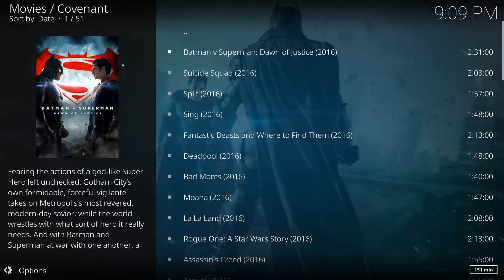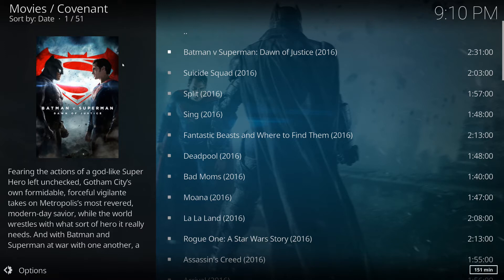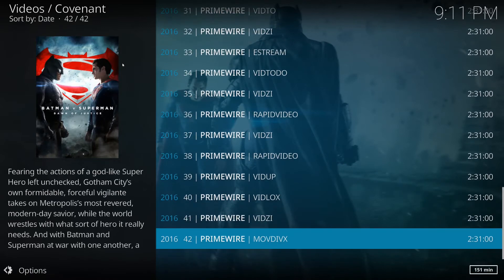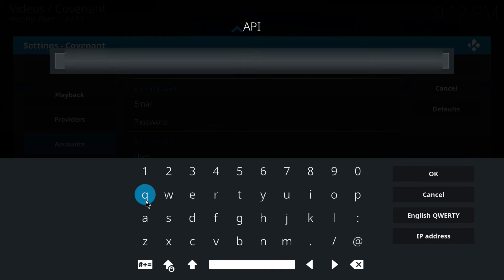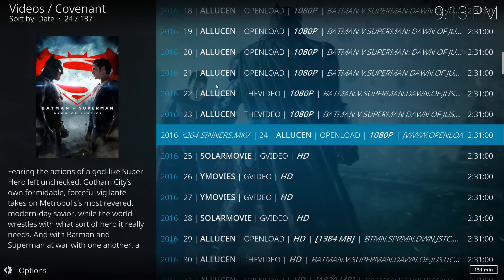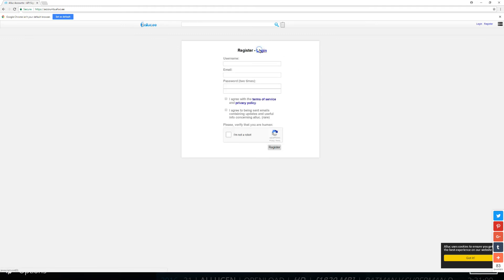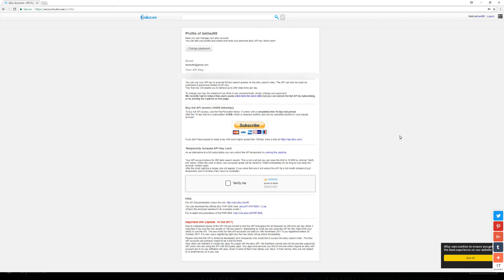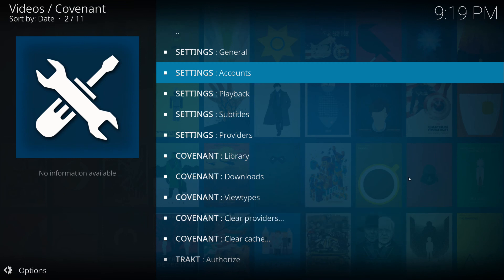Unlock loads more 1080p kodi sources with your own free alluc api key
with your own api key you gain access to loads more 1080p streams within kodi. In this video I show you how to get your own key and how to use it in kodi